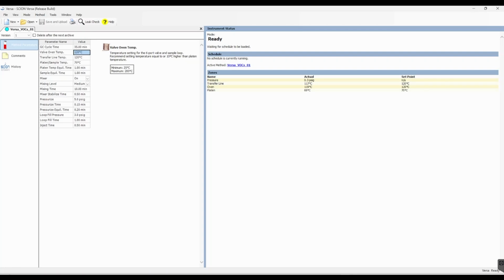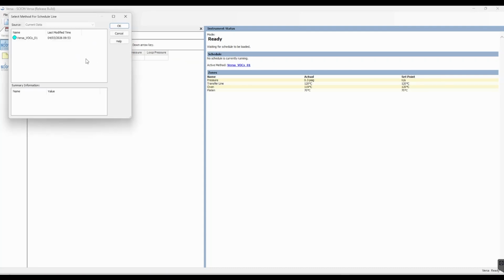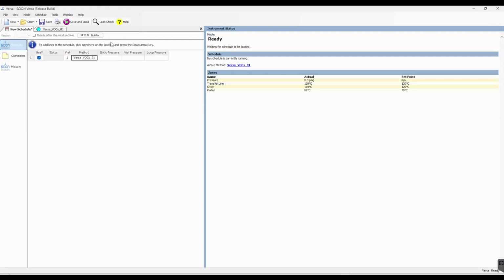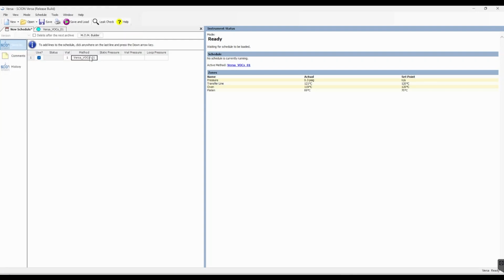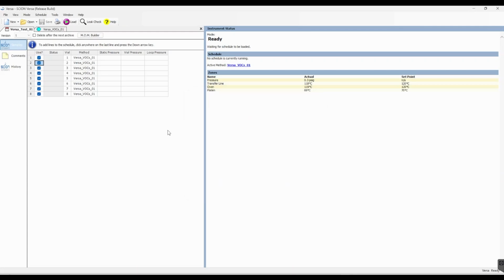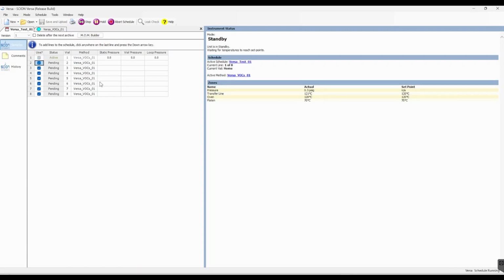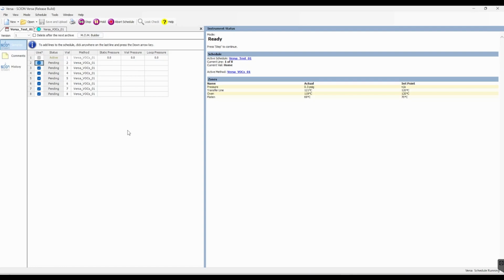How to create a schedule in the Versa headspace software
In this step-by-step tutorial, learn how to create, edit, and run schedules in the SCION Versa headspace software. Whether you're running a single sample or building a full batch for automated analysis, this guide shows you how to streamline your workflow and avoid common scheduling mistakes.